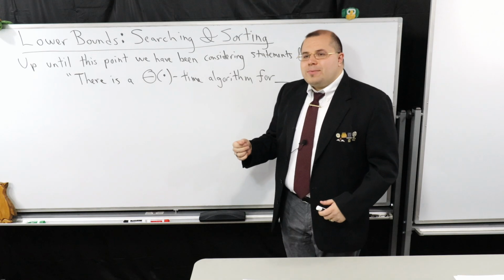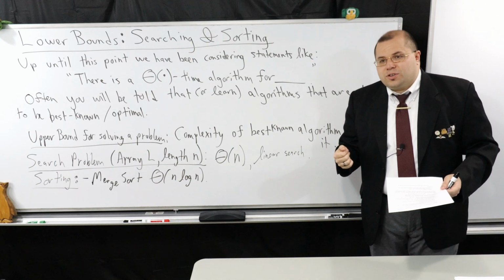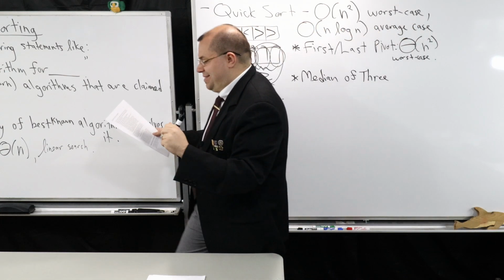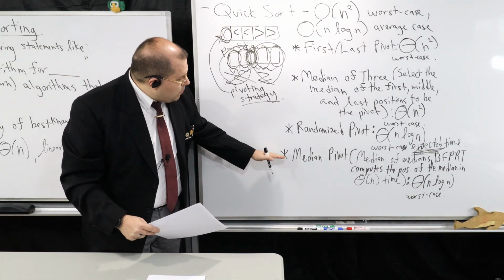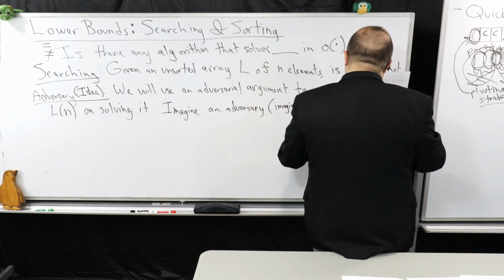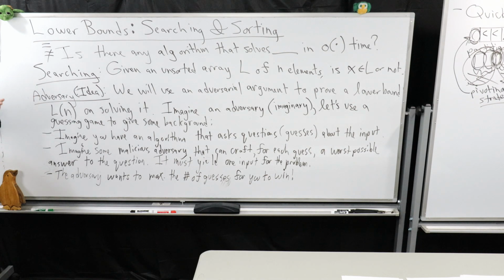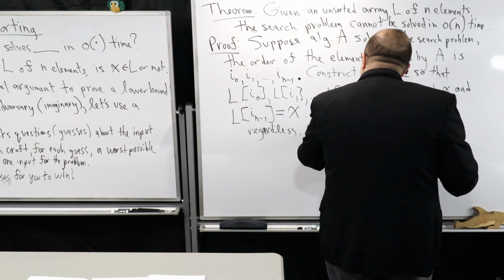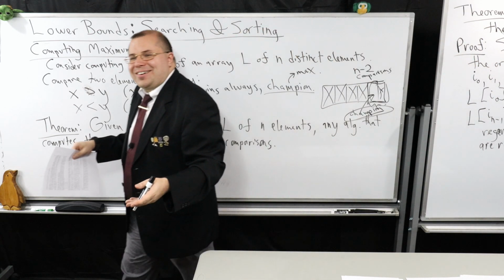F2021 CS 340 Lecture 8 (Lower Bounds, Introduction to Adversarial Arguments)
In this lecture we discuss the complement of the discovery of algorithms, proving lower bounds for problems.  Next time I'll consider another lower bound result for sorting.

Time Stamps:
0:00 Opening
2:25 Upper Bounds (on solving a problem, best-known algorithms wrt time complexity), with discussion wrt searching and sorting
23:45 Lower Bounds
26:45 Idea of an Adversary (Adversarial Argument)
37:53 Lower Bounds on Searching an Unsorted Array
45:47 Lower Bounds on Computing the Maximum in an unsorted array.